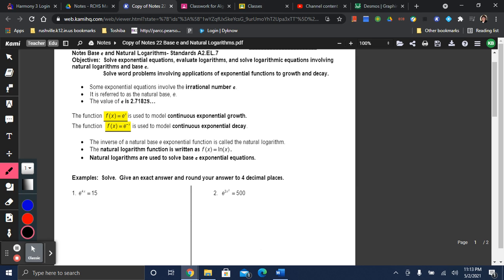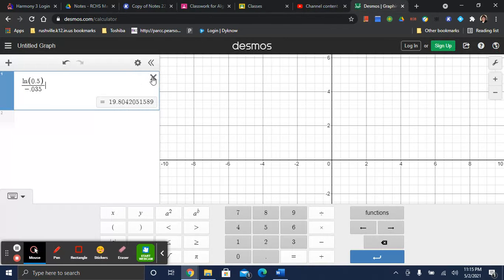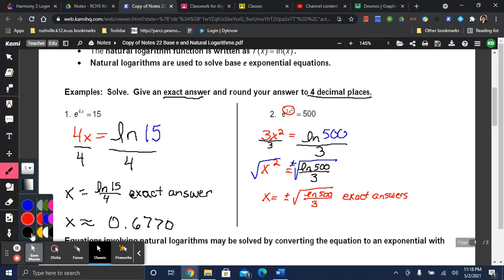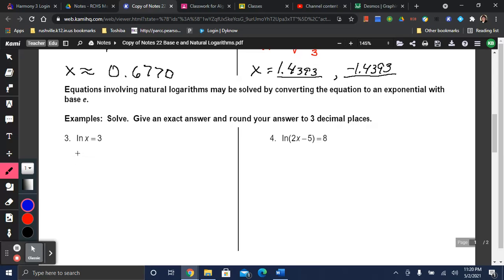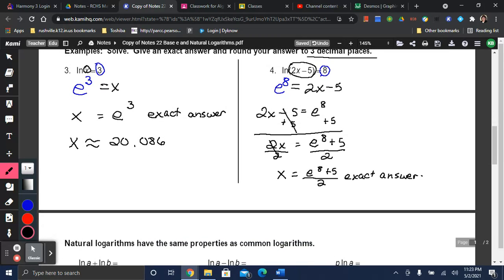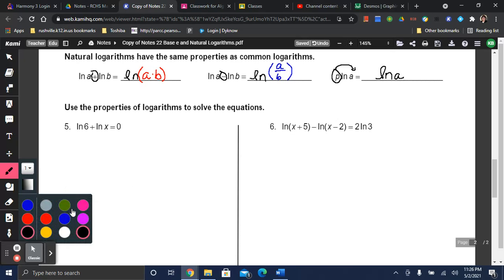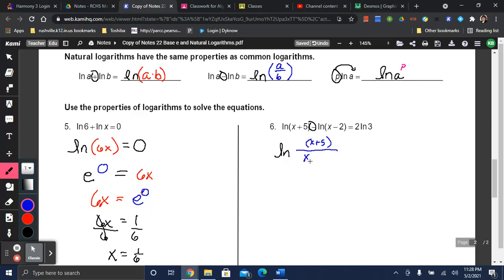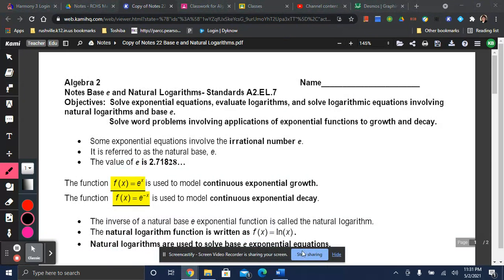Algebra 2 Notes 22 Base e and Natural Logarithms